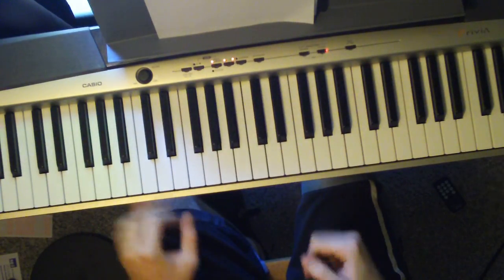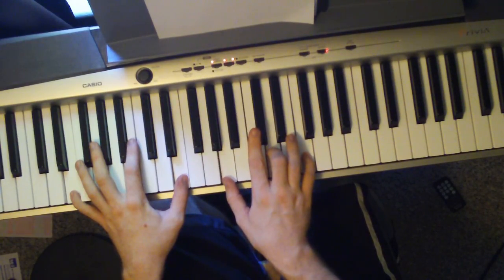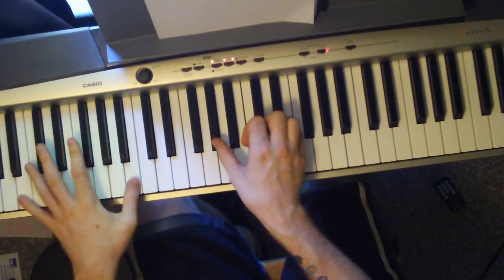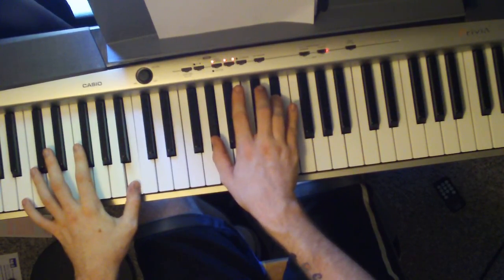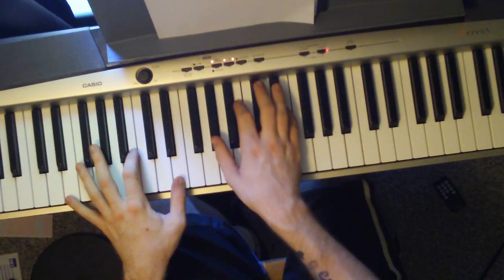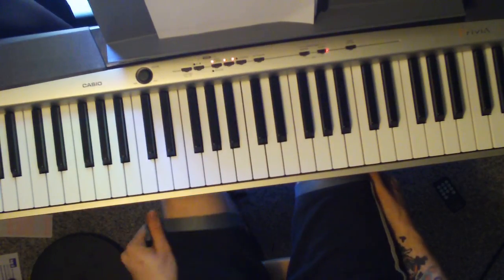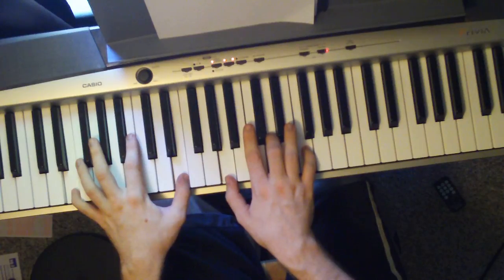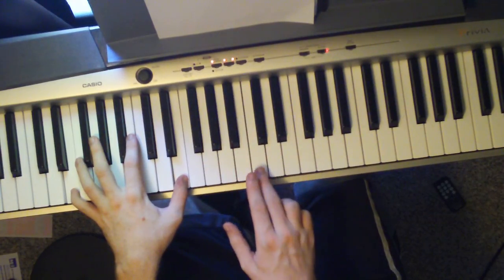How to play Planet Telex by Radiohead on Piano (tutorial)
This is a cool one.